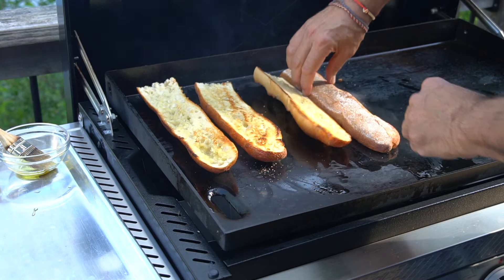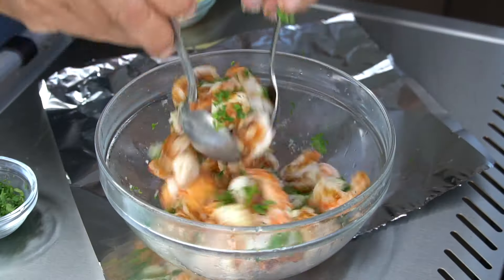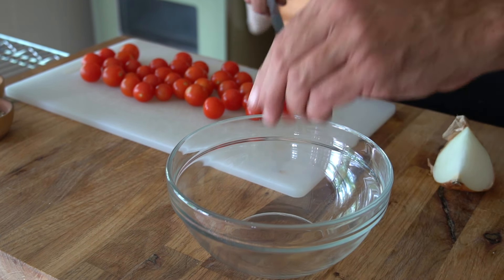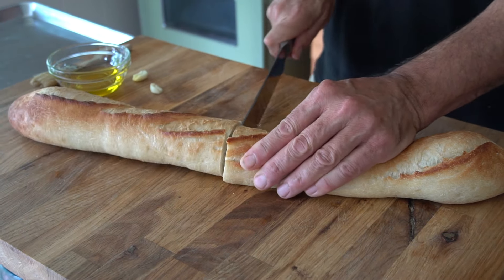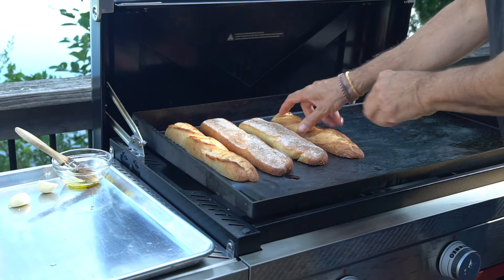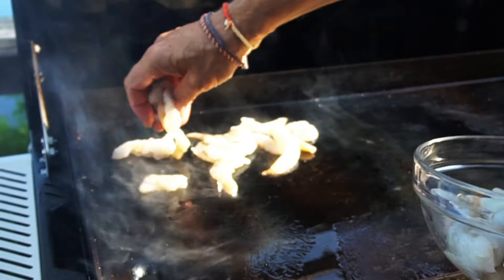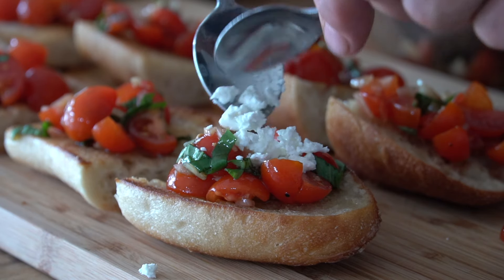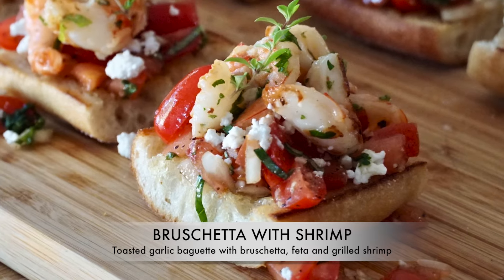BRUSCHETTA WITH SHRIMP | Lunch! Dinner! Snacks!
0:00 INTRO
0:30 COMPONENTS
0:50 PREP SHRIMP
1:35 BRUSCHETTA TOPPING
2:20 FRENCH BAGUETTE
2:40 SLATE GRIDDLE
2:50 TOAST BREAD
3:30 COOK SHRIMP
4:20 ASSEMBLE
4:50 ENJOY!!!

This BRUSCHETTA WITH SHRIMP is a truly delightful dish.

A few weeks ago we posted that we were going to create a shrimp salad with feta and tomato perfect for warm weather entertaining. Instead, we ended up brainstorming this very tasty open-faced sandwich. This BRUSCHETTA WITH SHRIMP recipe yields a delicious, easy-to-enjoy treat that you can serve for lunch, as a light dinner, or as an appetizer at an afternoon cocktail party. It’s so delicious, that you’ll find yourself making it again and again, just as we did.

*Note: this post contains sponsored content as part of our ambassadorship with Weber Canada.

Here’s where this shrimp sandwich recipe is going:
- It starts with us brushing French baguette with extra virgin olive oil, toasting it, then rubbing it with garlic.
- Next, we toss up a simple but flavourful bruschetta topping made with sweet fresh tomatoes, onion, garlic and fresh basil.
- Then we griddle up butterflied shrimp before tossing them with lemon, garlic and parsley.
- Lastly, we assemble the sandwich, adding crumbled feta cheese into the mix for yet another boost of memorable flavours.

Pretty exciting, right? Here are a few more details for when you go to make BRUSCHETTA WITH SHRIMP: